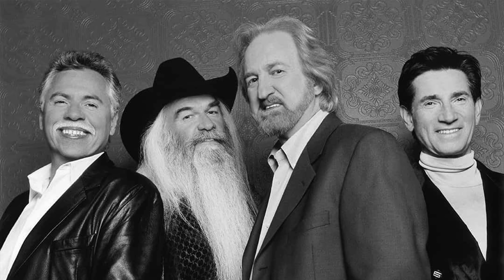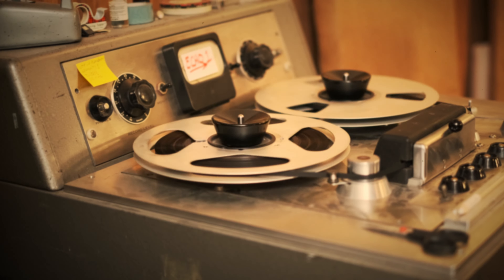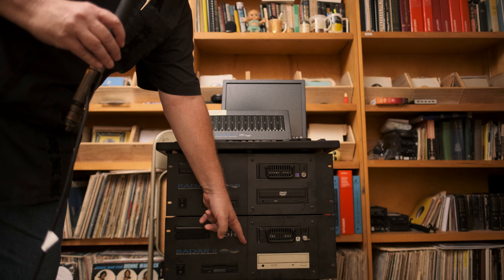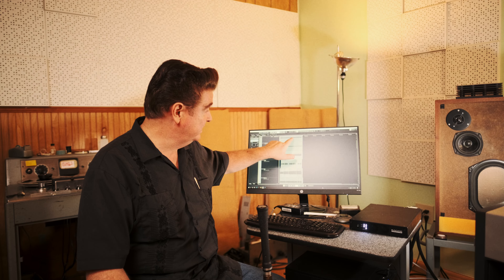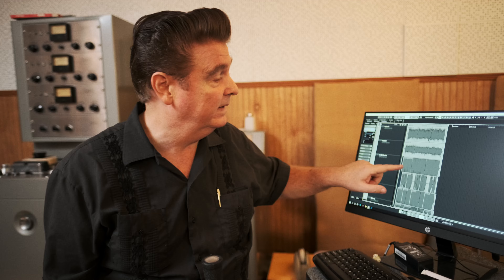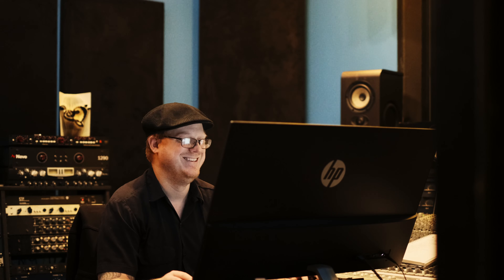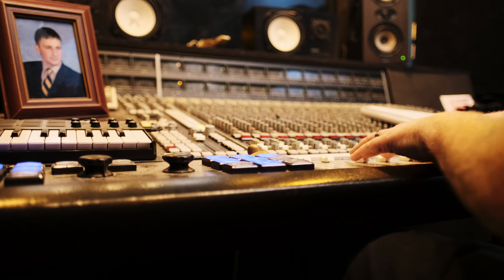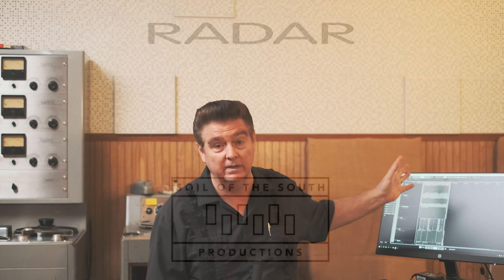Mark Neill - RADAR rig rundown.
Grammy winning record producer Mark Neill walks us through the evolution of his recording process.

Questions?

RADAR
Great sound. Lives forever.